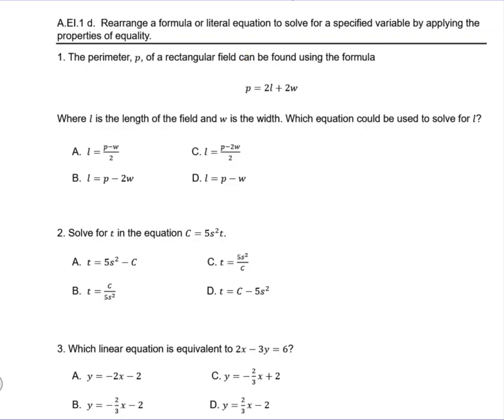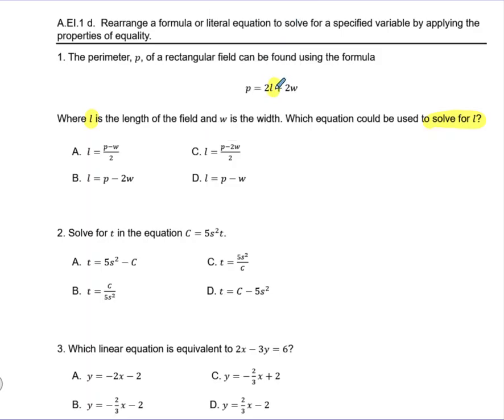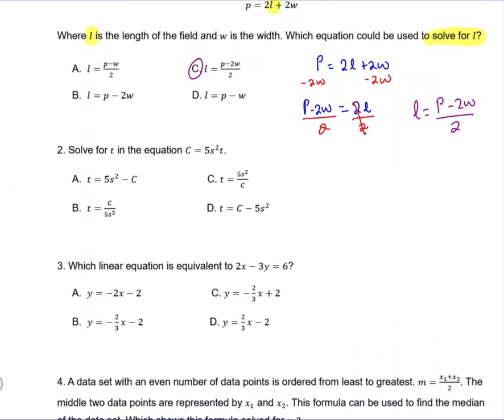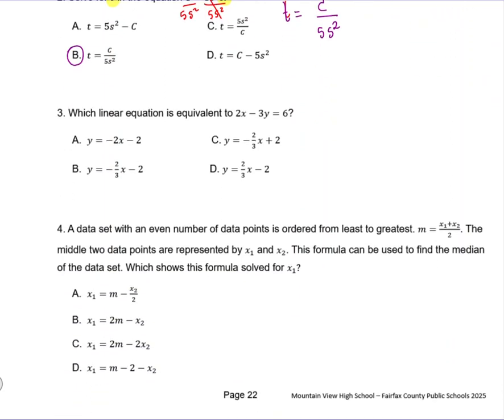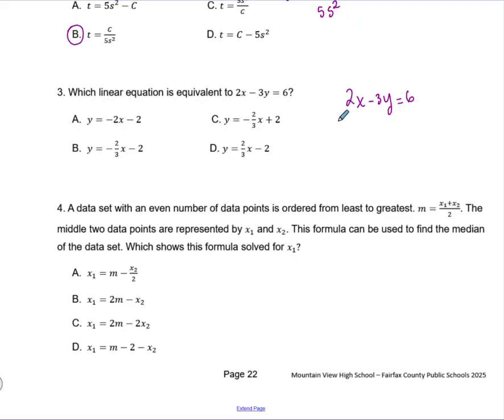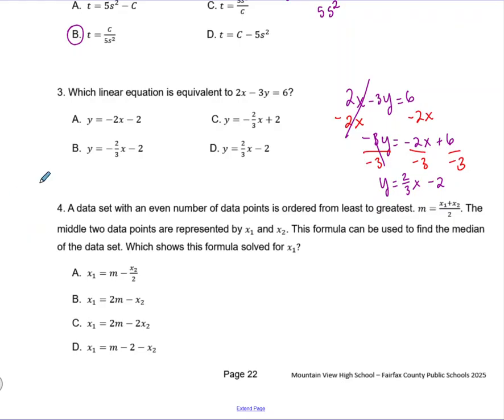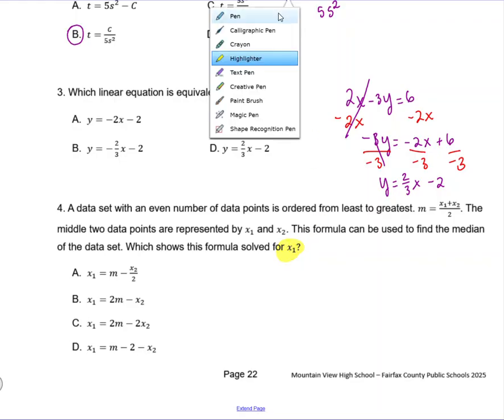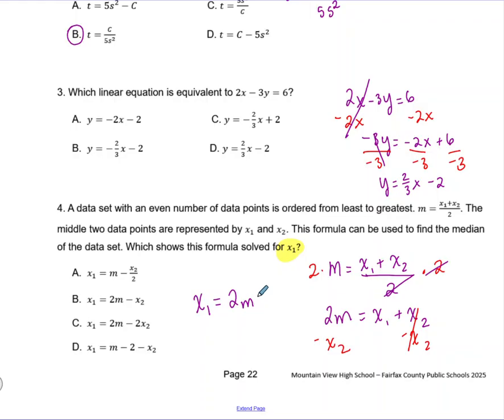13. Literal Equations (Multi-variable Equations)